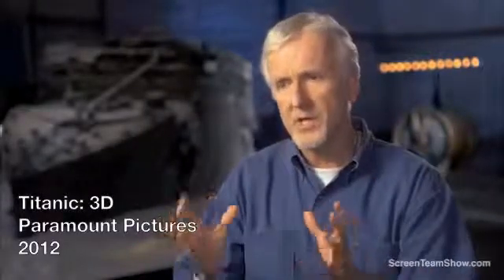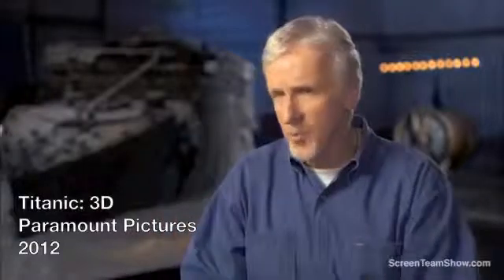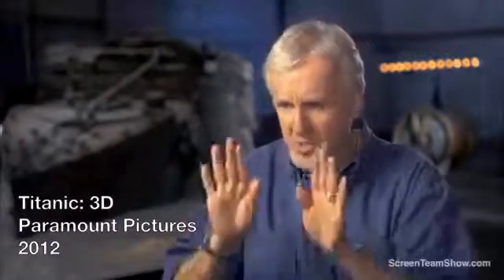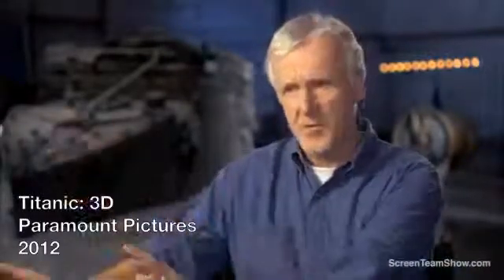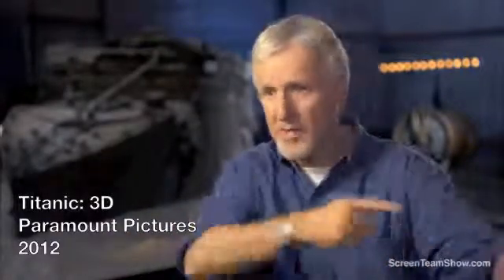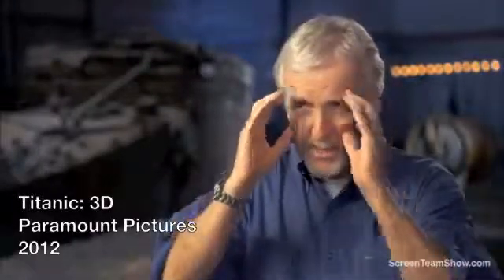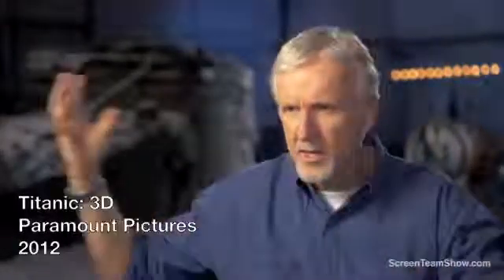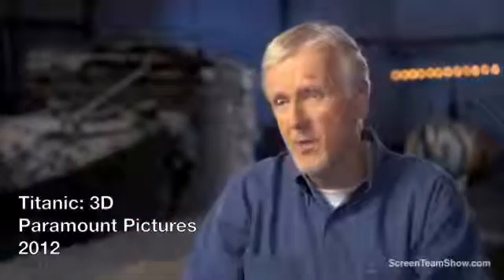James Cameron HD Interview Pt 3 Titanic 3D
CELEB TV